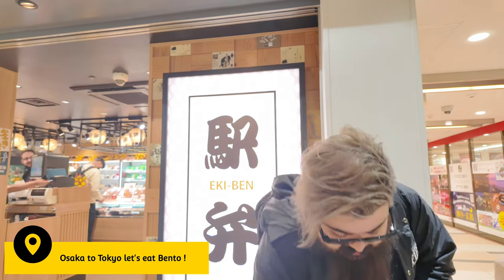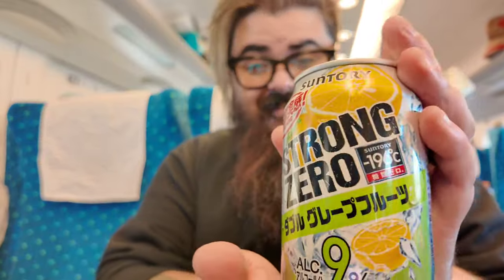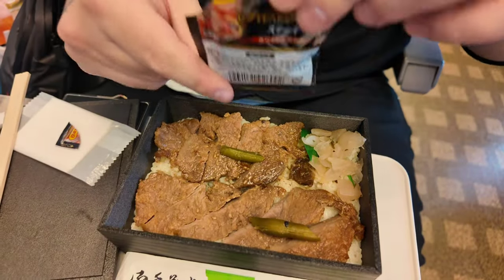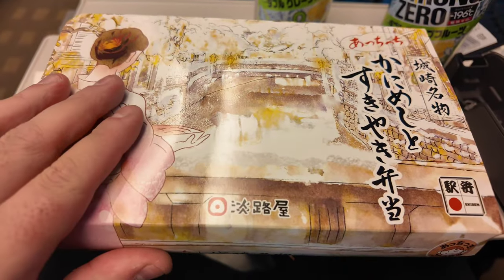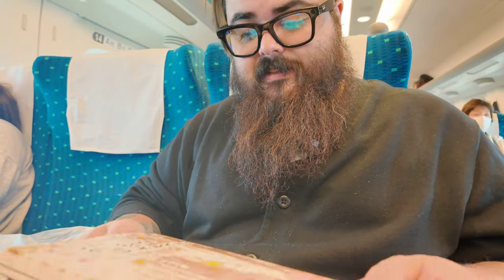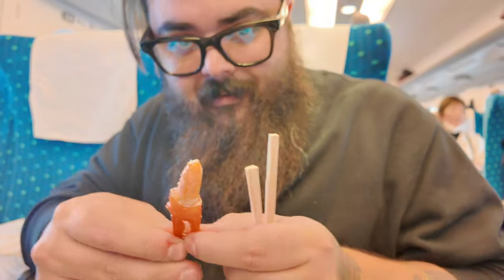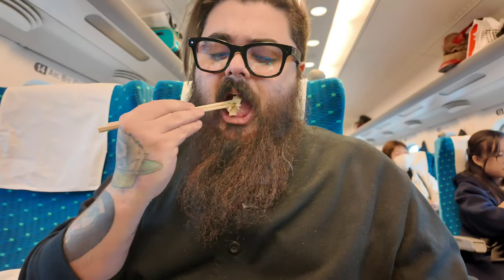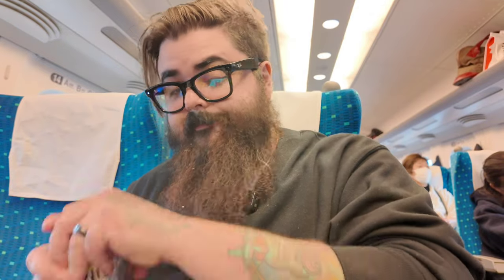Japan Bullet Train Self Heating Bento Box !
Time to eat some Ekiben again!
This time I devour two boxes